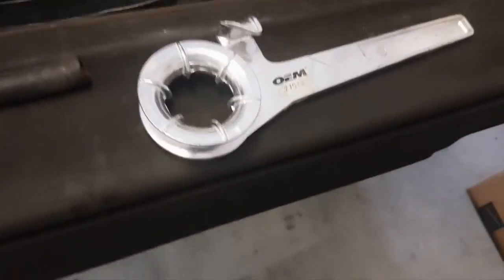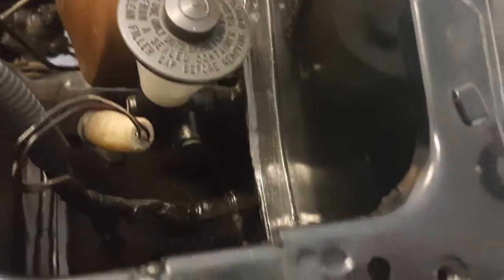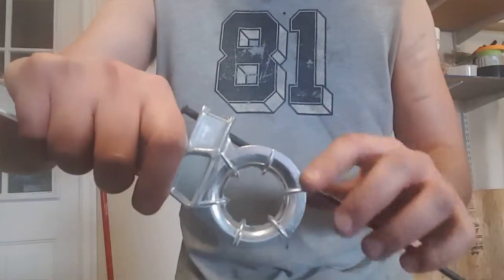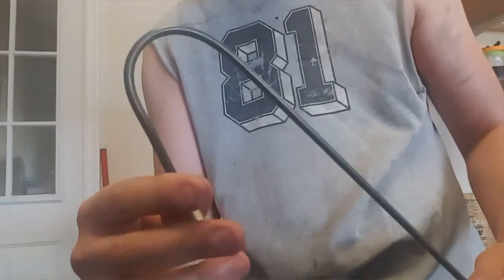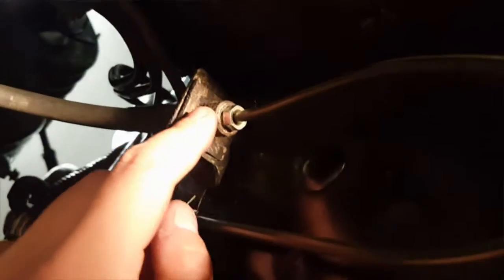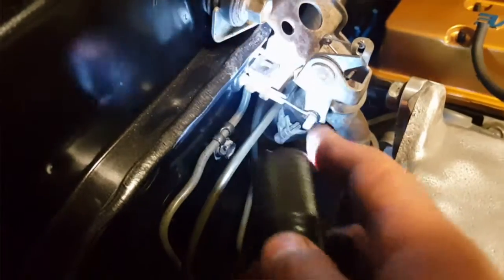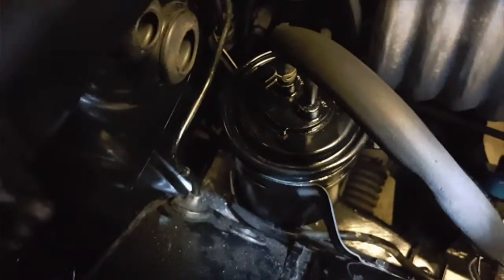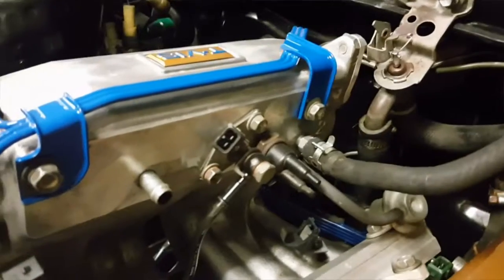Ep.06 PROJECT: ae86 - making a new clutch line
Bending a steel tube to make a custom clutch hard line. Plus more progress